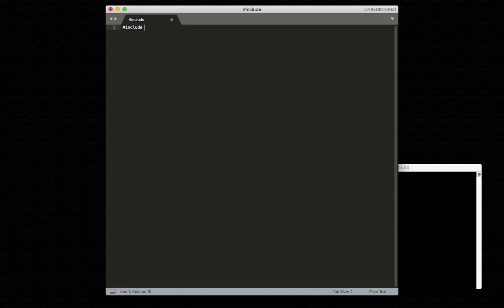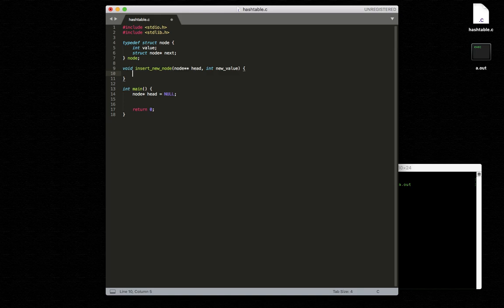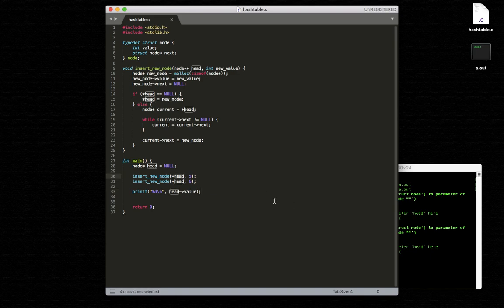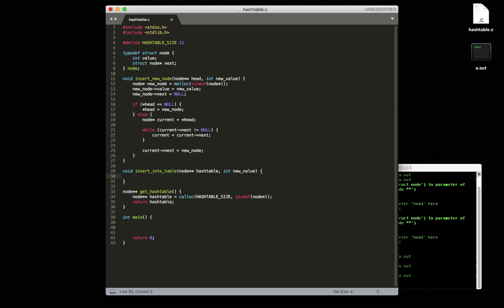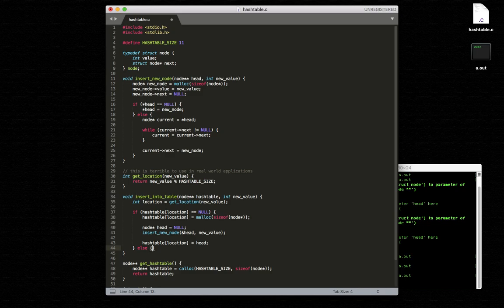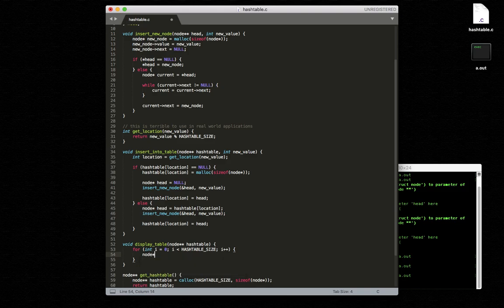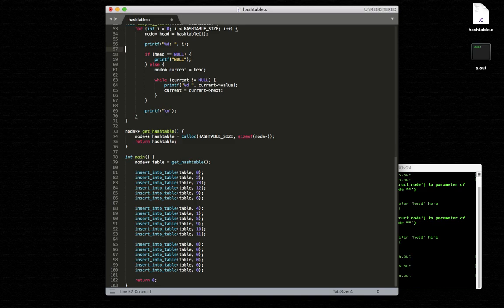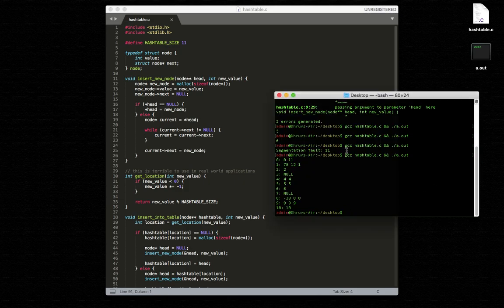C Programming: Hash Tables With Linked List Collision Management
I forgot an important piece of information. Hash tables are intended for storing unique keys. I therefore should have checked for the value during insertion, and if it was there already, terminated the insertion. My bad.